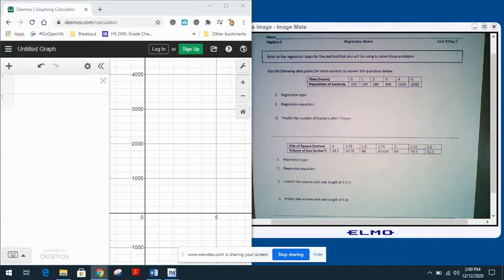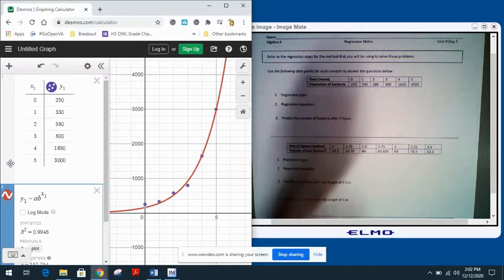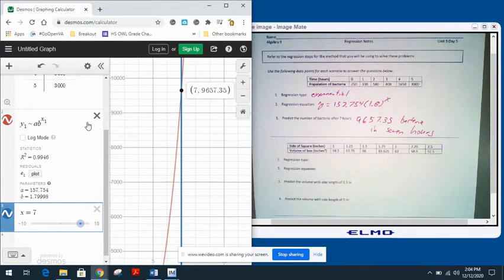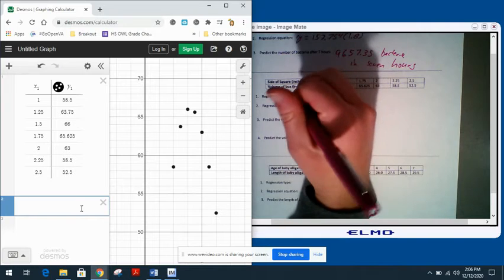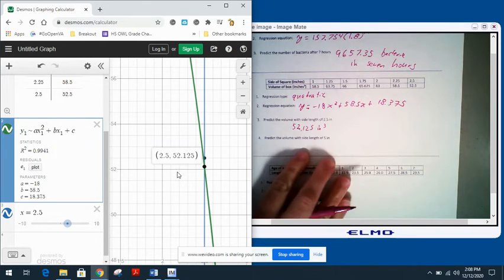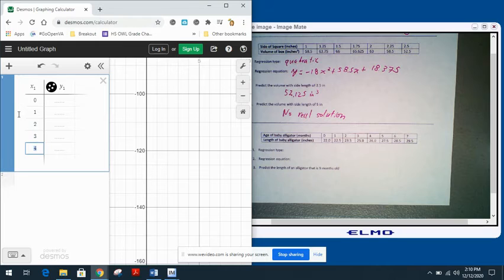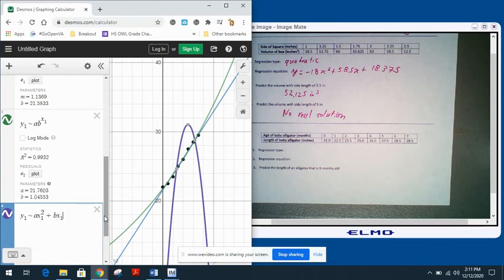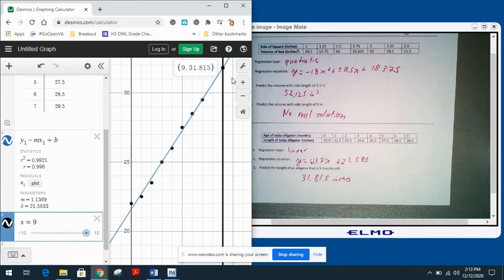Regression Algebra II